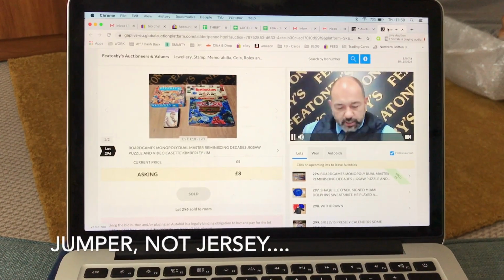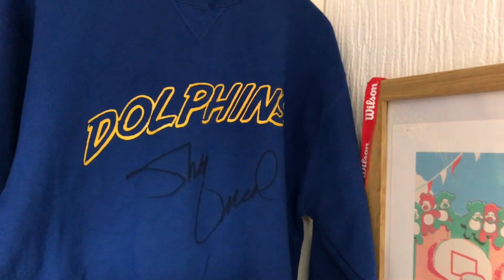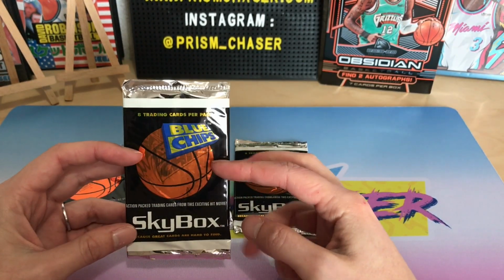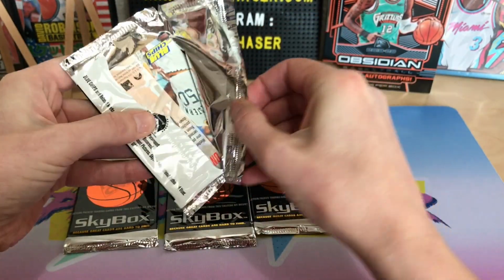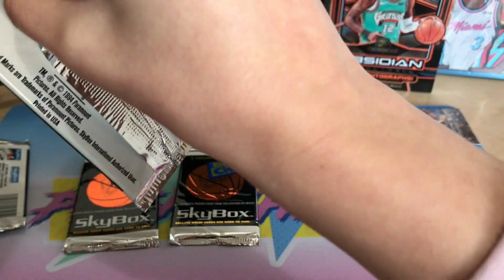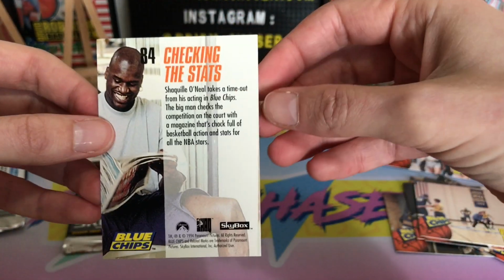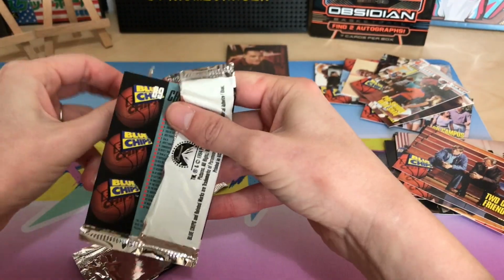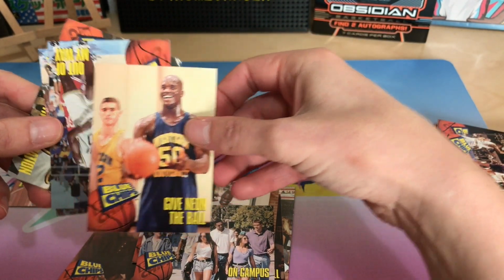I Got A Signed Shaquille O'Neal Sweatshirt from Blue Chips + Opening Cards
I just picked up this signed Shaquille O'Neal sweatshirt, from the movie Blue Chips. See how I got hold of it, and watch me open some packs of Blue Chips Skybox trading cards :)